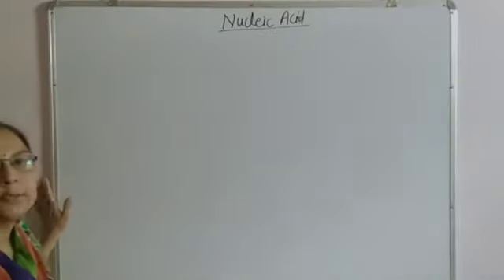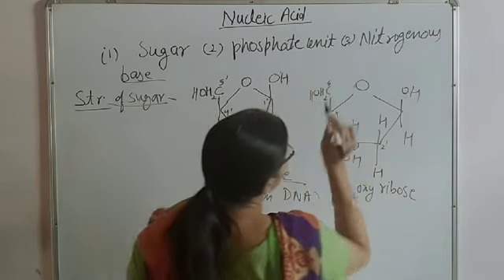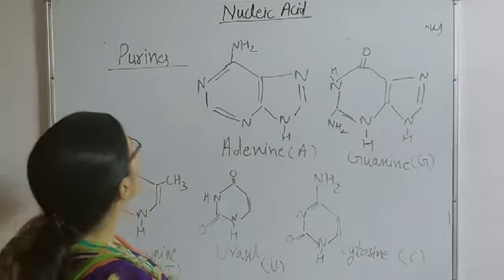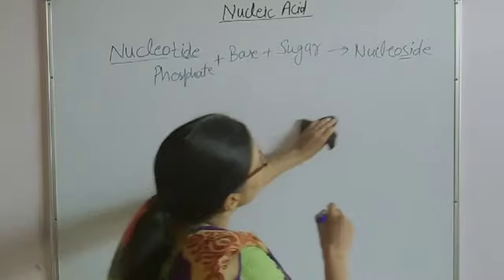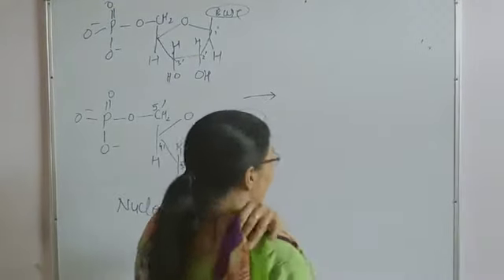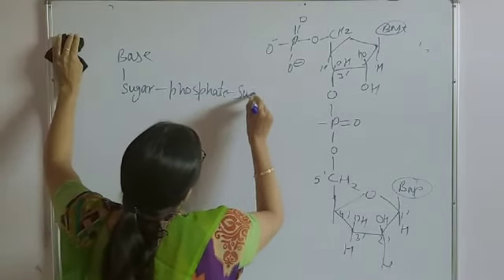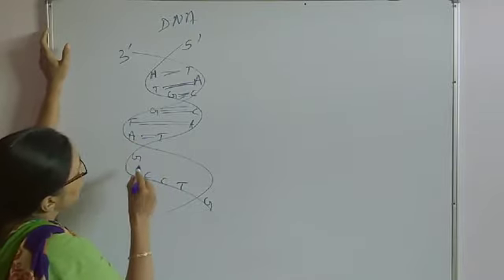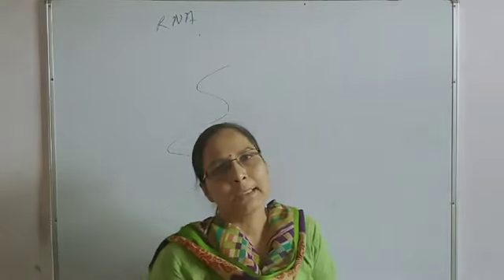Biomolecules (5)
Nucleic acid